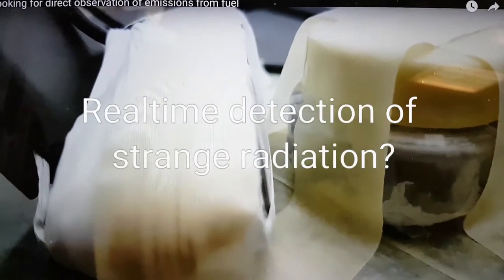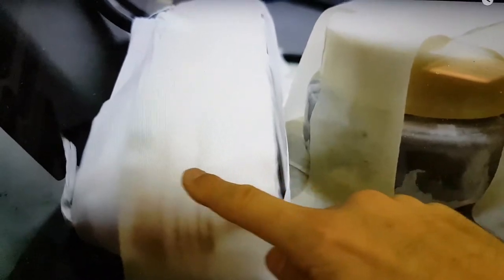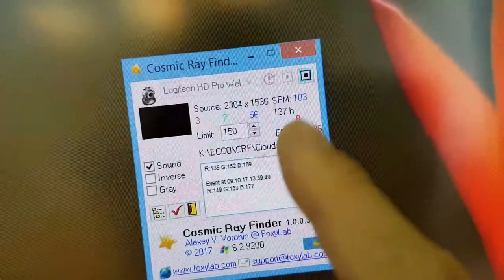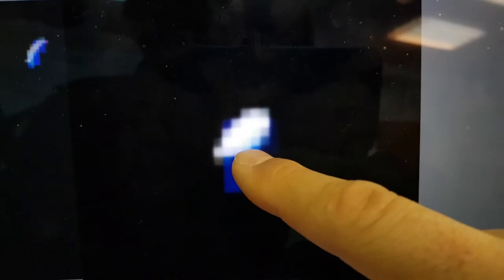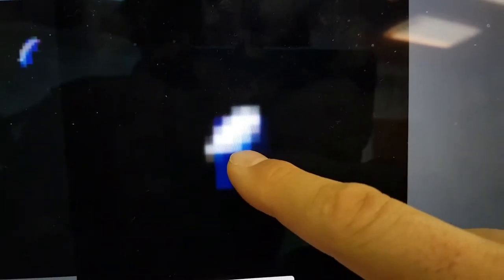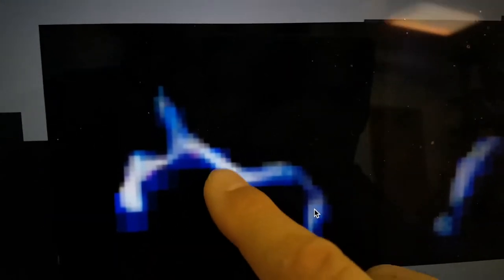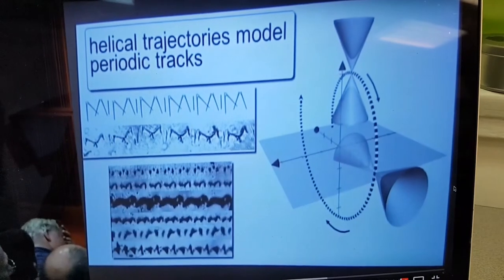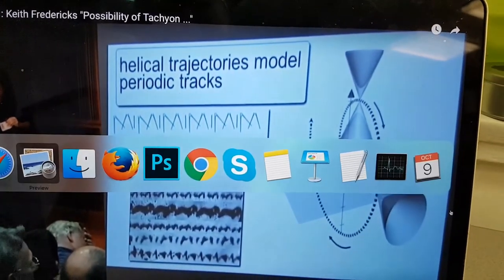Directly strange?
Is this the first time a strange radiation track has been observed live?

A tape masked Logitech C910 was used in combination with "Cosmic Ray Finder" software to attempt to observe tracks that may be emanating from ECCO fuel.

For more information on how this software is used and its principles go here:

The first 145hour detections are here

In the words of Don Groom

"The worms and spots are almost certainly recoil electrons from
Compton scattering of environmental γ rays, The γ’s are from 40K decay to 40Ar, plus the U and Th decay chains, some
degraded by multiple Compton scattering"